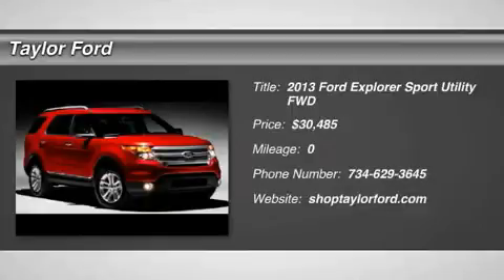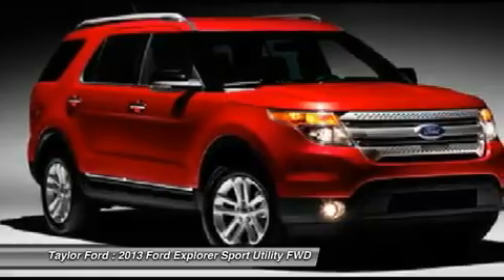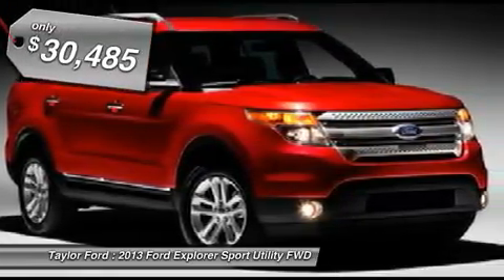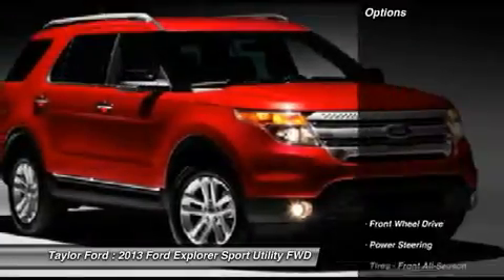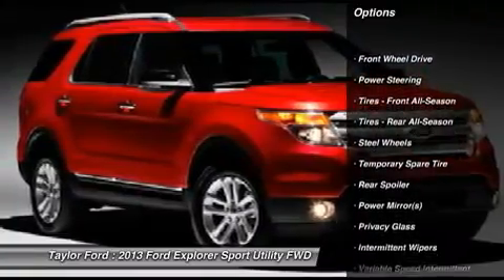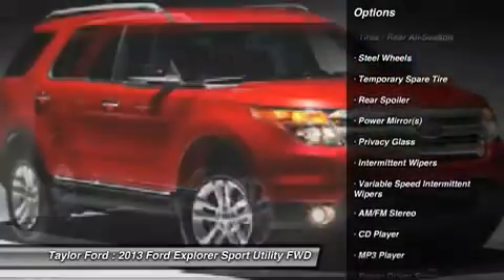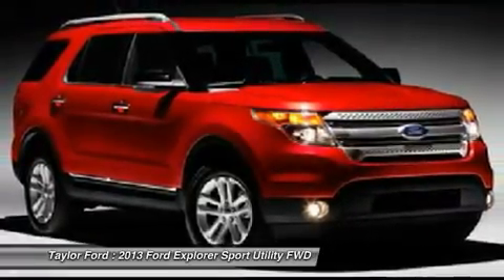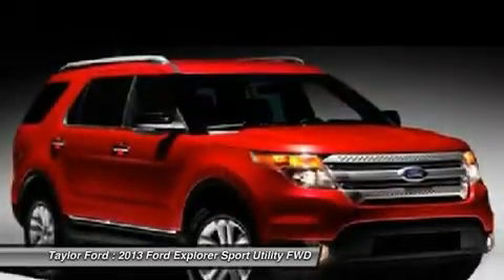2013 FORD EXPLORER Taylor, MI IP-C90409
2013 FORD EXPLORER Taylor, MI
Stock# IP-C90409